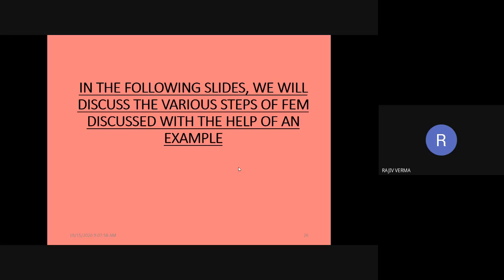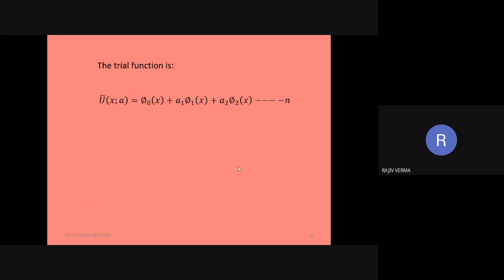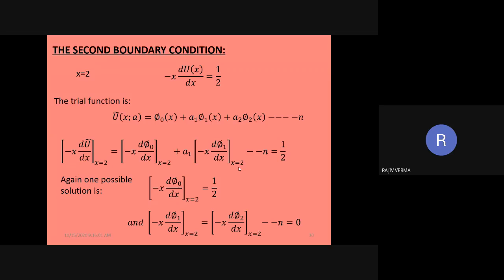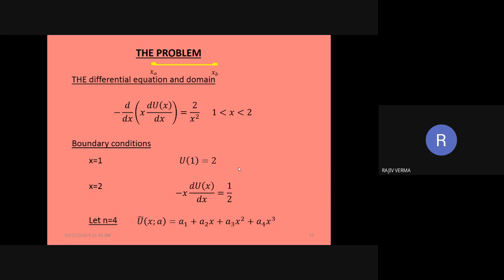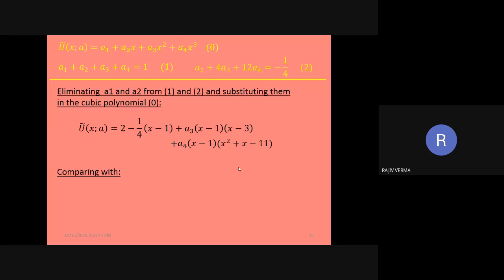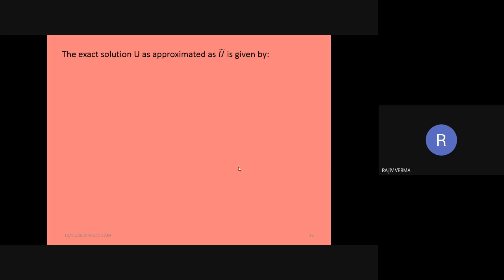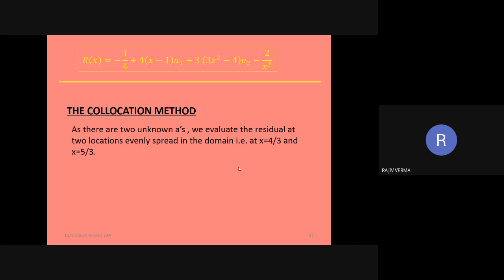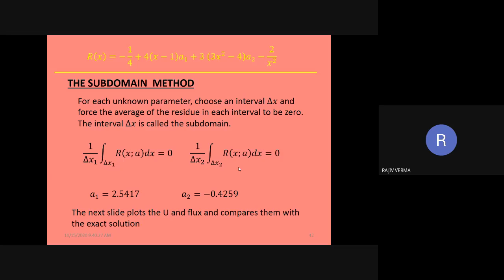TRIAL FUNCTIONS LECTURE 2 15 OCT 9AM ssc rmvq vap 2020 10 14 at 20 36 GMT 7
TRIAL FUNCTIONS LECTURE 2 ON 15 OCT 2020 9am